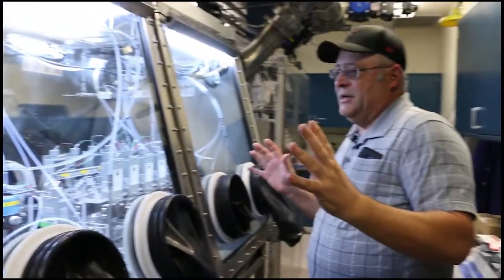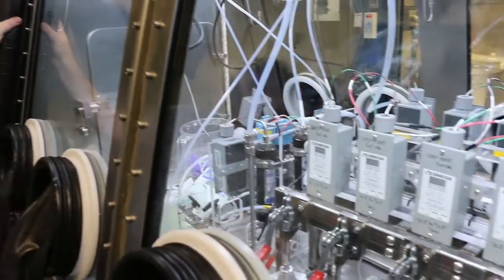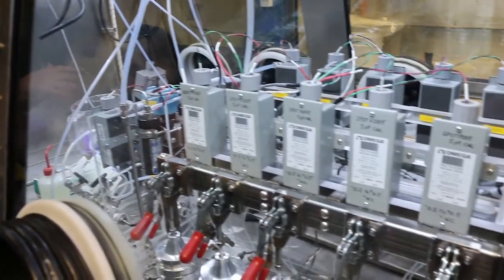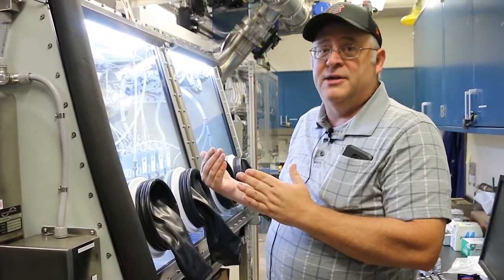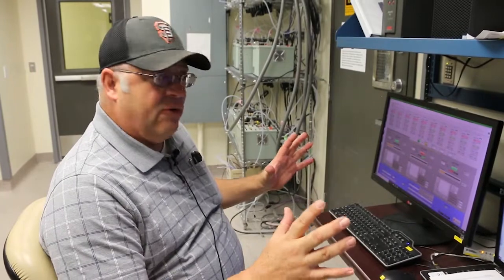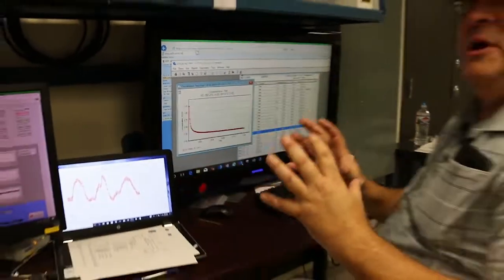DPG INNOVATIONS - SPITFIRE TEST FIXTURE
A dictionary defines "spitfire" as "a person who is of fiery temper." But at Dugway, SPITFIRE stands for Swatch Permeation Test Fixture Re-Engineered. Developed by Dugway employees, the SPITFIRE device greatly improves the process of testing material against chemical agents.

Mr. Darren Jolley of the Chemical Test Division speaks to the innovative test fixture that was imagined, manufactured and fielded at Dugway Proving Ground.